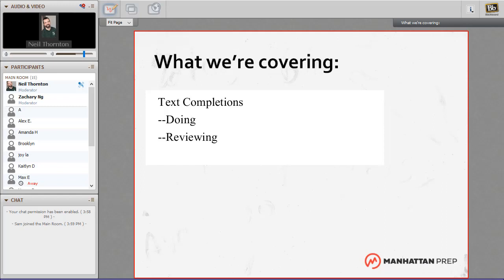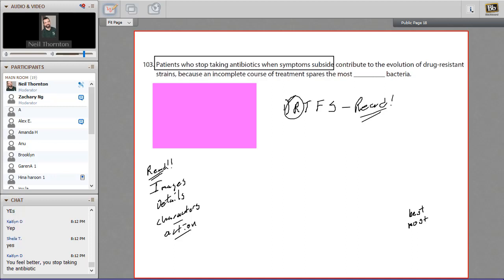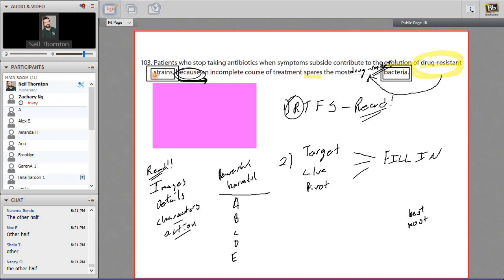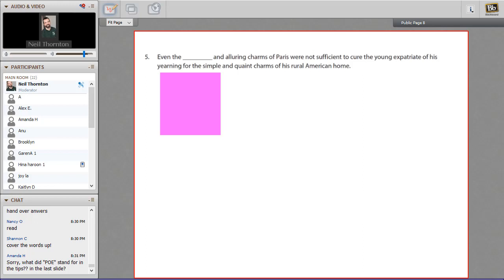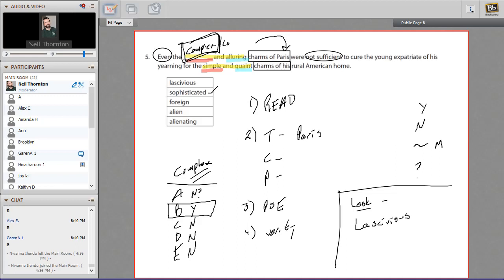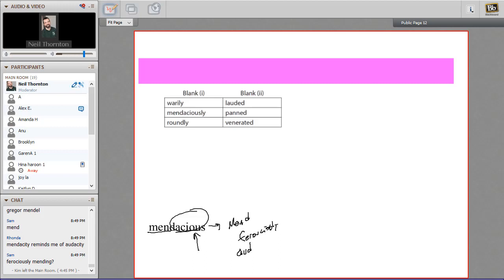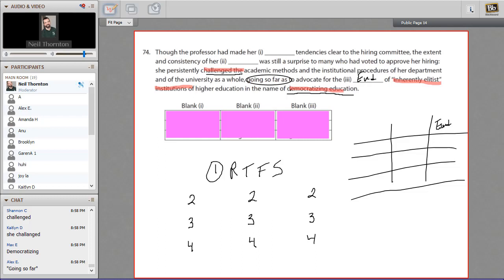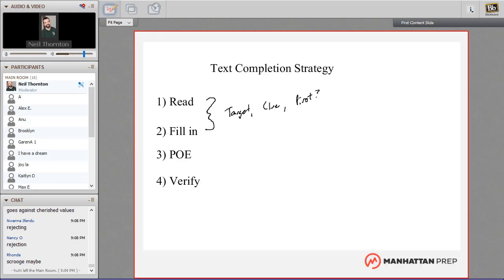Free GRE Prep Hour: Doing and Reviewing Text Completion Questions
In this session, GRE instructor Neil Thornton (170Q/170V; perfect GRE score!) guides you through GRE Text Completion problems on the GRE Verbal section.

Agenda:

GRE Text Completion

- Doing Text Completion
- Reviewing Text Completion